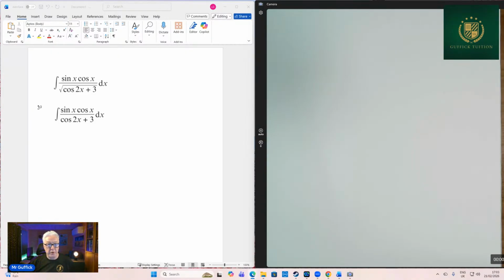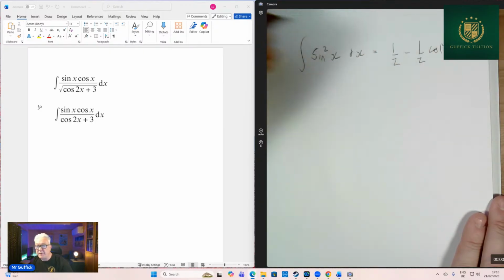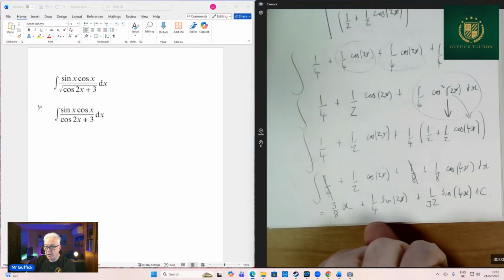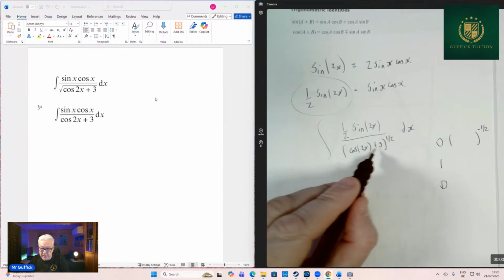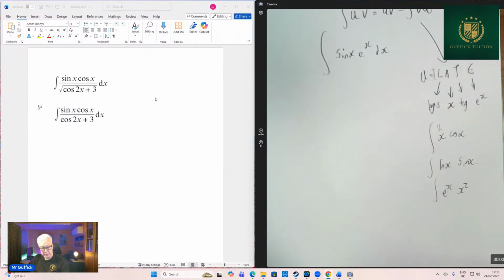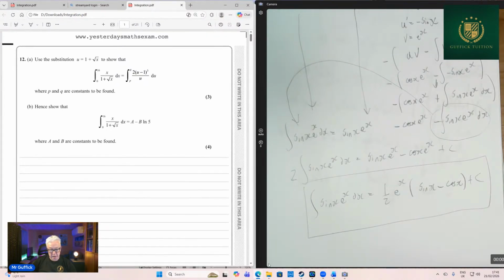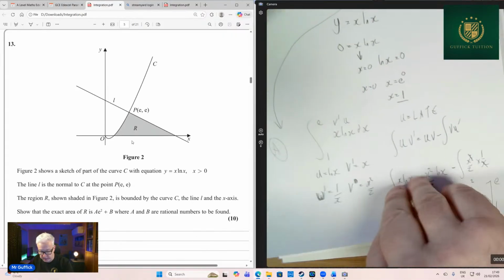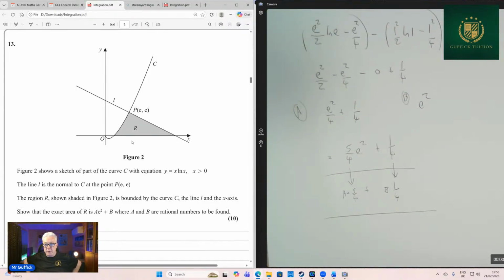Year 13 Integration Livestream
📺 WATCH THE FULL PAPER: [Insert Link to "June 2020 Paper 2" Playlist] 🧠 MORE TRIGONOMETRY QUESTIONS: [Insert Link to "Trig Identities" Playlist]

Title: [. ]

⏱️ TIMESTAMPS:

✏️ TOPICS COVERED:
- [You'll customize this for each video]